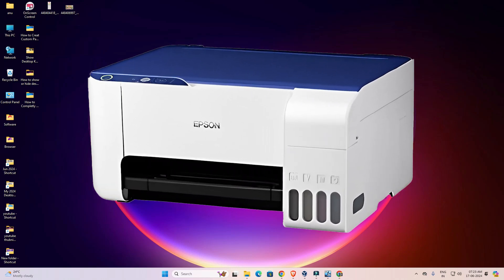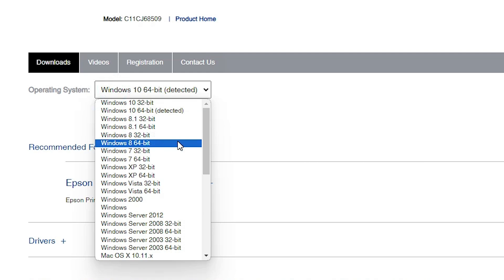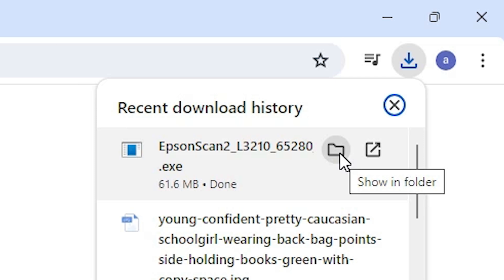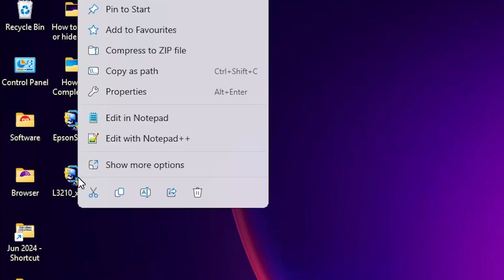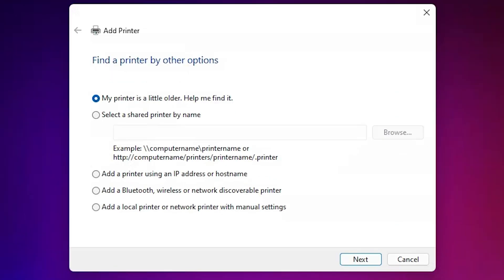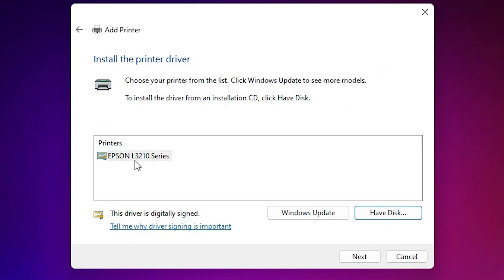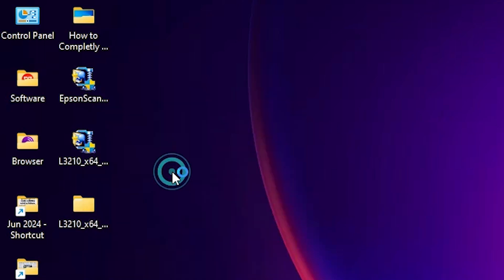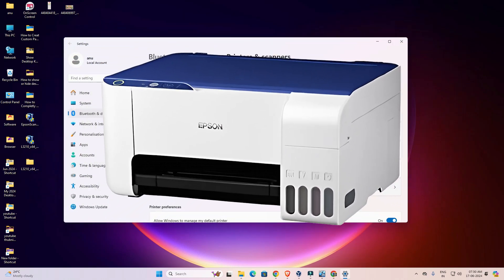How to Download & Install Epson L3215 Printer Driver in Windows 11 PC or Laptop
Welcome to Discover You! In this video, I’ll guide you through the step-by-step process of manually downloading and installing the Epson L3215 printer driver on your Windows 11 PC or laptop. Follow these simple instructions to get your Epson L3215 printer up and running smoothly.

🚀 Timestamps:
00:00 - Introduction
00:17 - Downloading Epson L3215 Printer Driver &  scanner driver
02:23 - Extracting Epson L3215 Printer Driver Downloaded Files
02:57 - Installing Epson L3215 Printer Driver in windows 11
05:11 - Installing Epson L3215 Printer scanner Driver in windows 11
02:42 - check Epson L3215 Printer is properly installed or not in Windows 11
06:03 - Conclusion